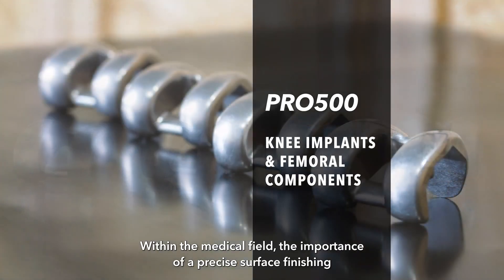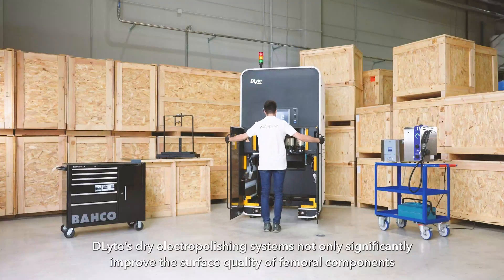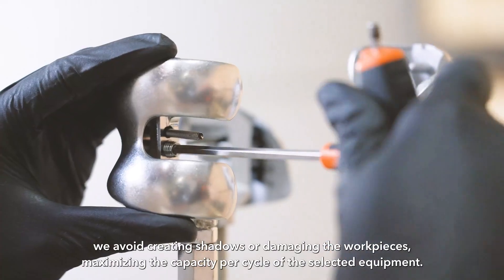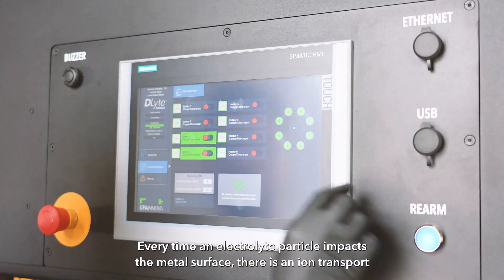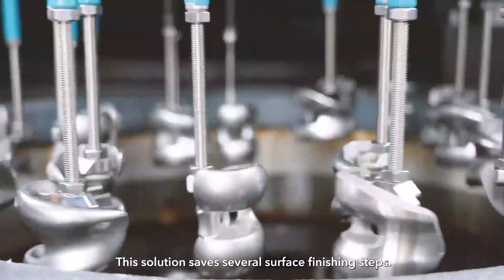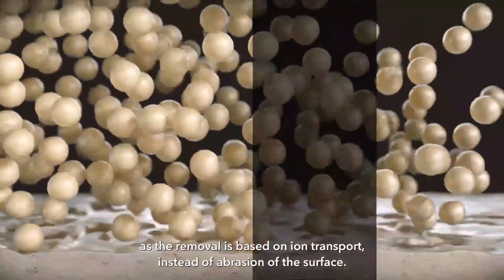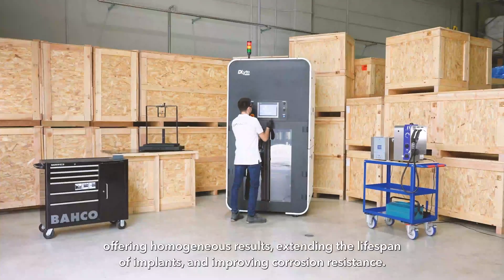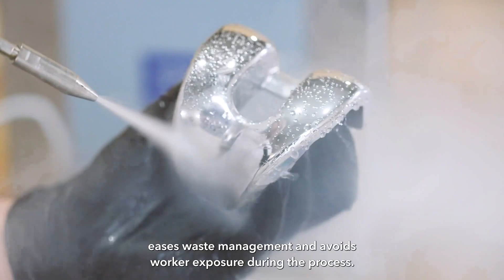Polishing Knee Implants and Femoral Components with DLyte Dry Electropolishing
Need a metal part to be polished?

Within the orthopedic implant sector, the importance of precise surface finishing goes beyond the creation of metal parts that imitate a part of the body.

Dry electropolishing improves the surface quality of femoral components with and without box while reducing time, costs and environmental impact. It precisely automates surface finishing operations, preserves geometry, tolerances and biocompatibility and extends the lifespan of implants while improving corrosion resistance.

This case study explains how a manufacturer of knee femoral components improved the quality of its products while reducing the cost and environmental impact of using DLyte.
The company replaced 2 surface finishing steps: a long, inconsistent abrasive polishing process and a tedious and health-hazardous manual buffing.